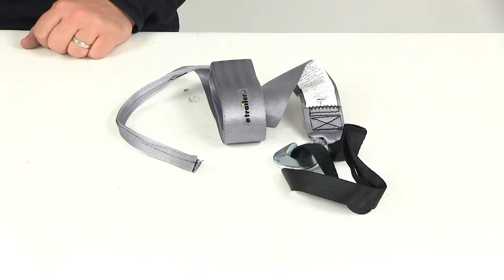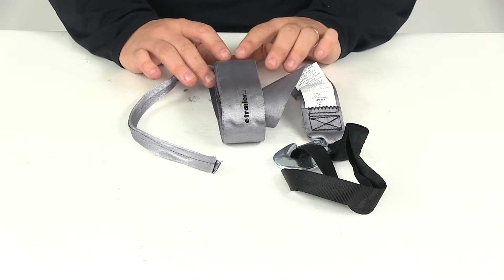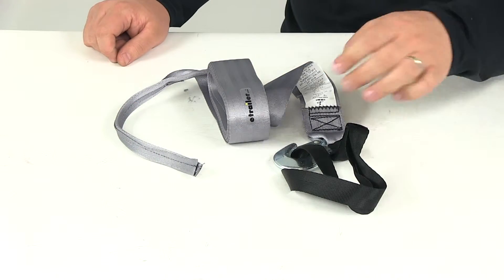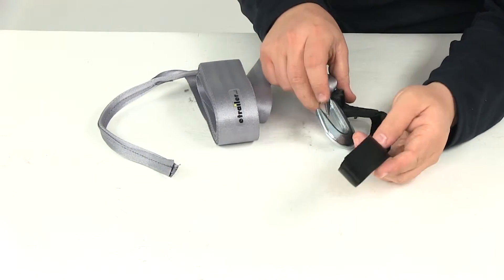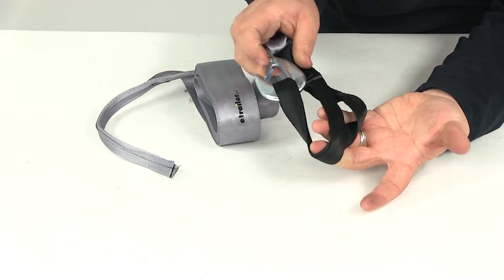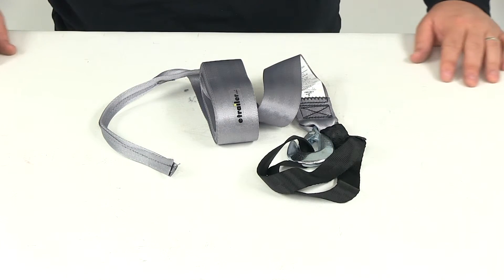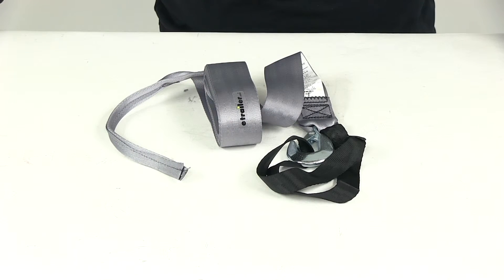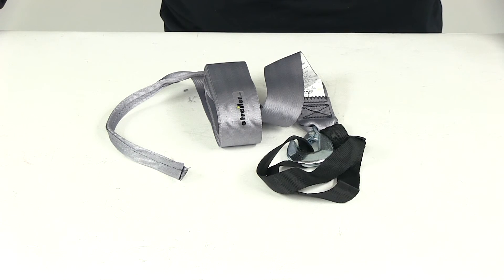etrailer | Comprehensive Review: BoatBuckle PWC Winch Strap with Hook and Soft Tie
Today, we're going to be reviewing part number IMF14215. This is the BoatBuckle PWC Winch Strap with the hook and soft tie. It's going to have the tail end on one end and, again, the hook and soft tie on the other. The heavy duty strap is going to work with a hand winch, enabling you to safely load and unload your personal watercraft from your trailer. The tail end is going to secure to the winch drum, and then you're going to have two options to attaching to the PWC's bow. You're going to have the forged steel hook, this portion here. It's zinc-plated so it's going to stand up well against rust and corrosion.

Then, you have the soft loop option as well. You loop this around the connection point, it's going to protect your PWC's gel coat finish. That way, the steel isn't making contact or doing any type of scratching or causing any type of abrasions. So, you have two options, one with the soft loop, one with the zinc-plated steel snap hook. Strap dimensions, it's going to measure two inches wide by 15 feet long. It's going to have a maximum load strength or break strength of 3500 pounds, with a safe working load limit of 1,167 pounds.

With this part number, you're going to get one strap, and please keep in mind that straps should always be chosen according to their safe working load limit. The item being towed must not exceed the working load limit of the strap being used. That's going to do it for today's review of part number IMF14215. This is the BoatBuckle PWC Winch Strap. .